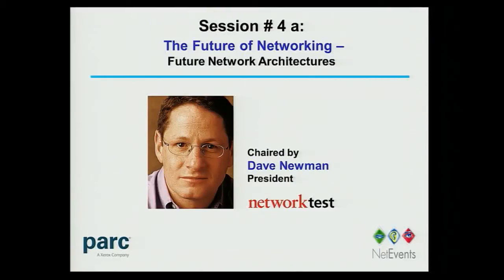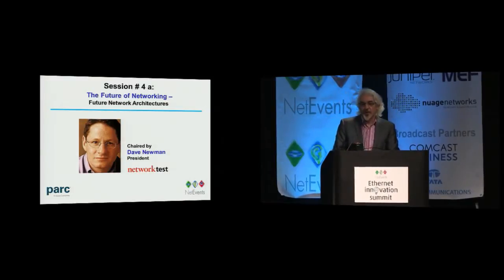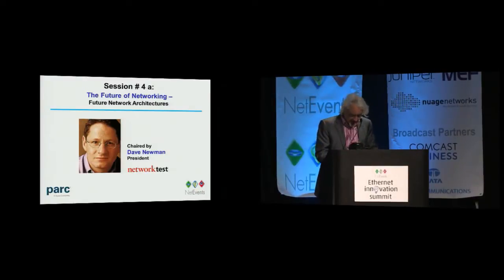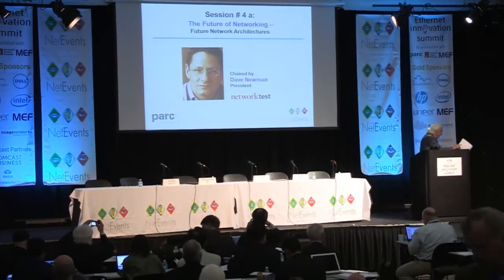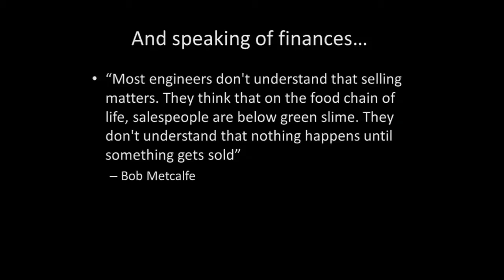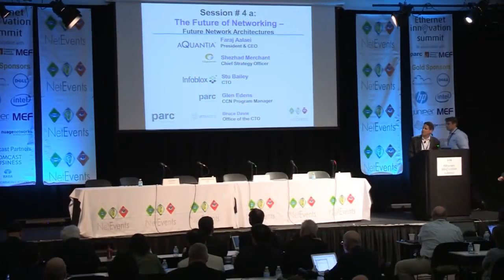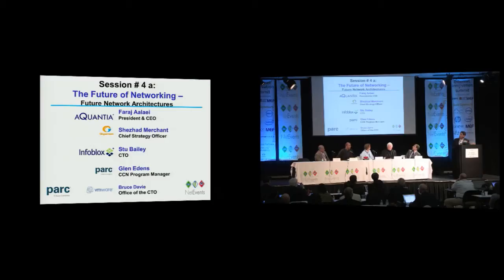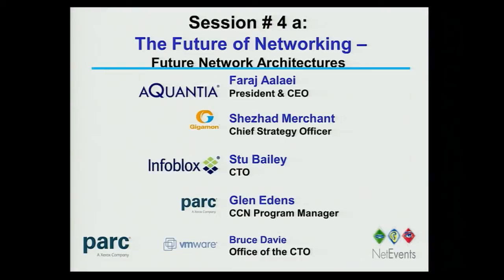Future Network Architectures, SDN, CNN at NetEvents Ethernet 40 Innovation Summit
Wednesday 22nd May 2013

Celebrating 40 Years of Ethernet Innovation - Session 4 - Panel 4a - Future Network Architectures

Introduced and Chaired by Dave Newman, President, Network Test

A panel of some of the finest brains in the industry is invited to propose and explore new architectures. What are the promised benefits, or challenges, of Software-Defined Networking (SDN), Content-Centric Networking (CCN)? What other new types of Ethernet or other radical approaches could emerge, and what is their likelihood of becoming tomorrow's buzzword?

Panellists: Faraj Aalaei, President & CEO, Aquantia; Shezhad Merchant, Chief Strategy Officer, Gigamon; Stu Bailey, CTO, Infoblox ; Glenn Edens, PARC Program Manager, Content Centric Networking; Bruce Davie, Office of the CTO, VMware